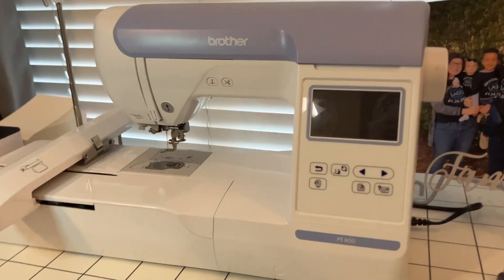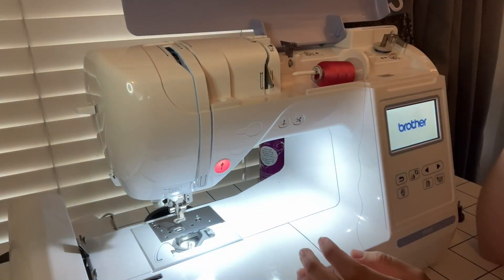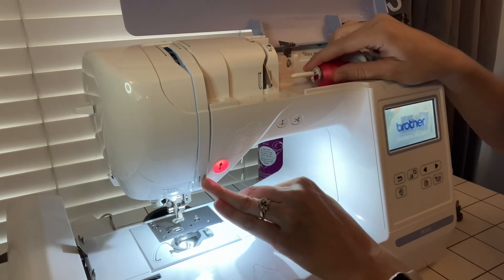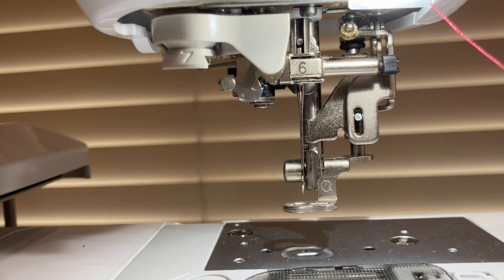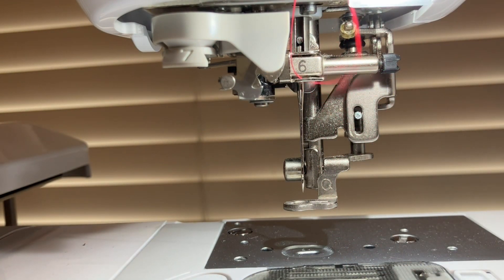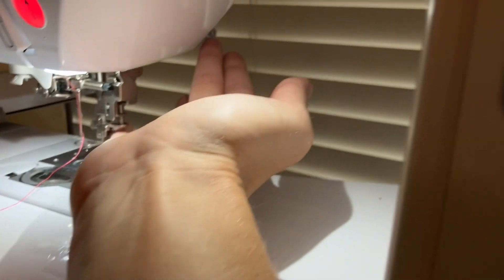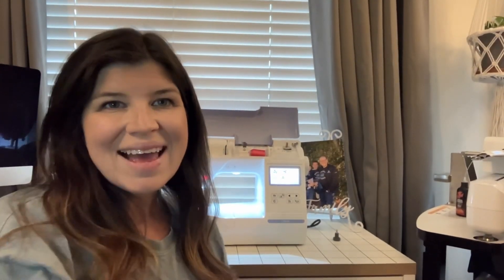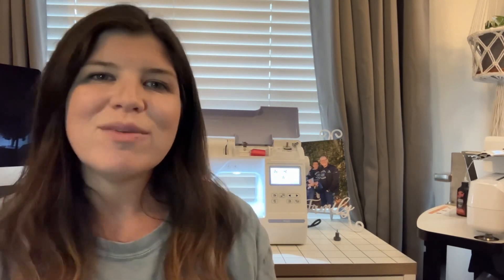How to Thread the Brother PE800 Embroidery Machine Tips and Tricks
I’m very excited to show you guys how to thread the Brother PE800! It’s super simple. I love this machine and have used it so much. It helped me get my embroidery business started!

My Favorite Embroidery Thread
Brother PE900 (Great Stater Embroidery Machine)